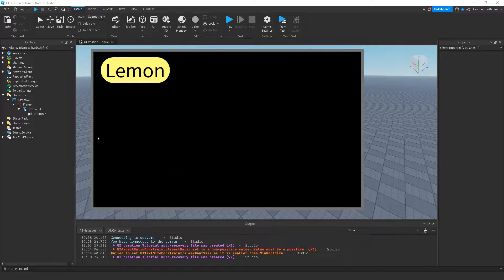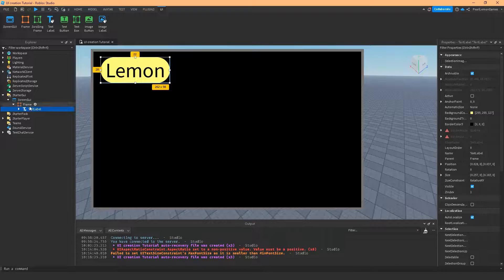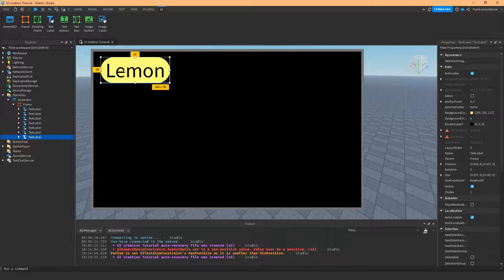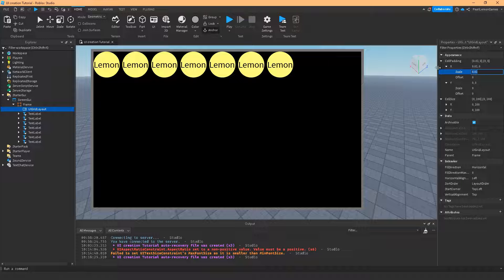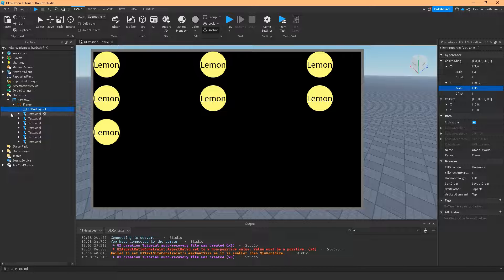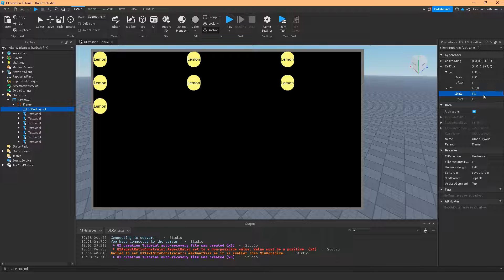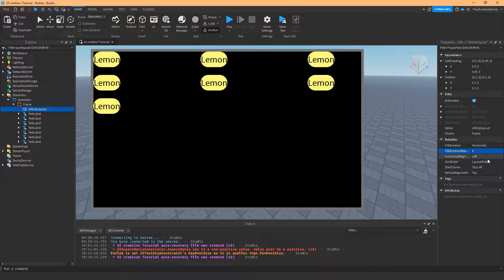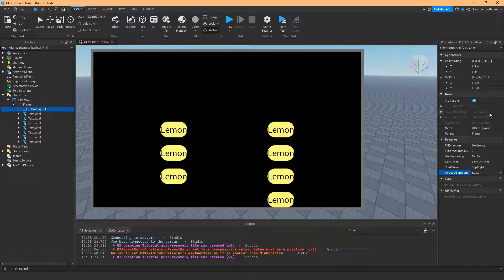How to use UI Grid Layout - Roblox Studio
In this video, you’ll learn more about UI Grid Layout